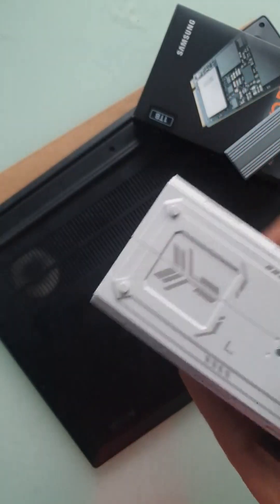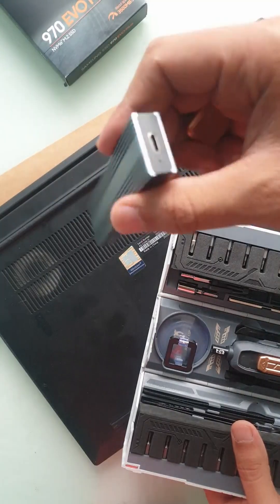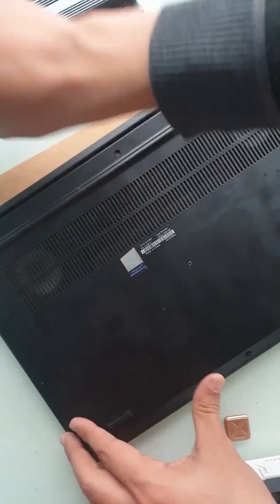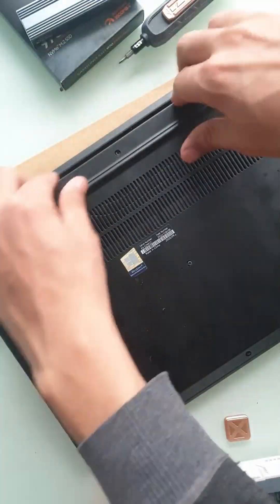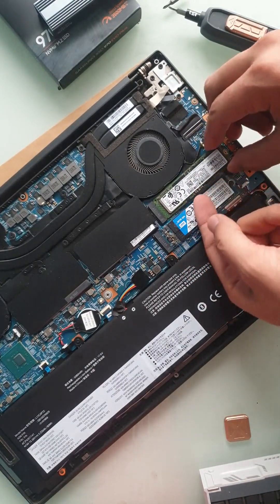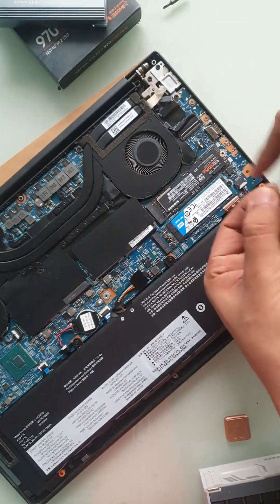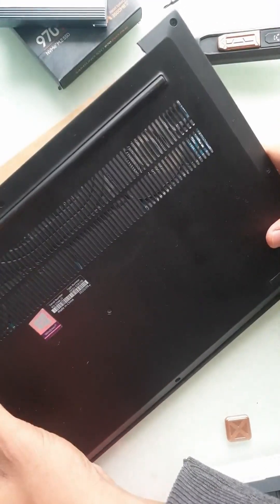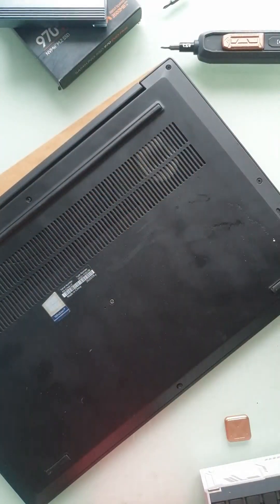Thinkpad P1 GEN2 SSD upgrade | Samsung 970 EVO plus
Used tools:
Jakemy screw driver set
SSD NVME/ SATA M.2 Enclosure Type C